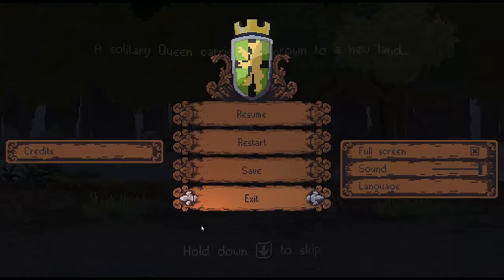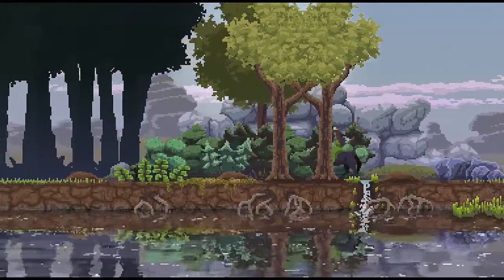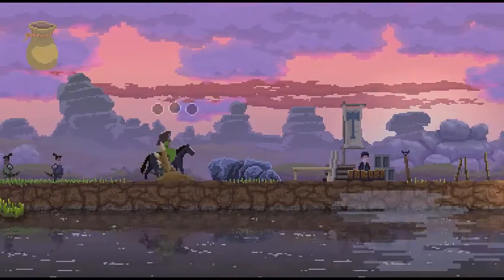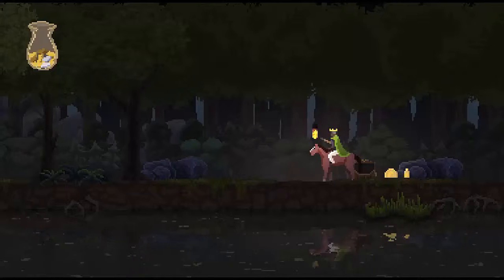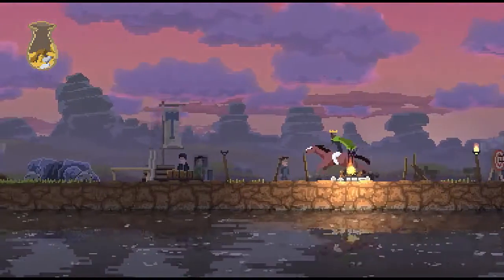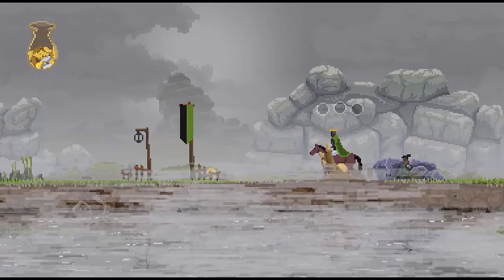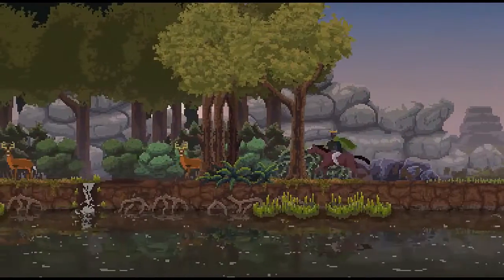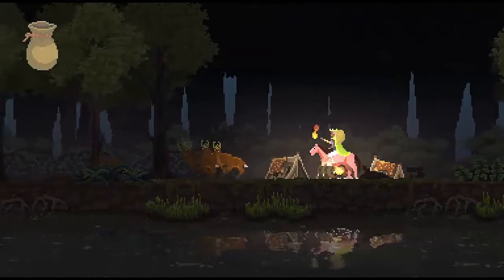Kingdom, Part 1, LETS PLAY! AWESOME!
Hey Guys! New game to play, KINGDOM! Basic Graphics but the game play is GREAT!